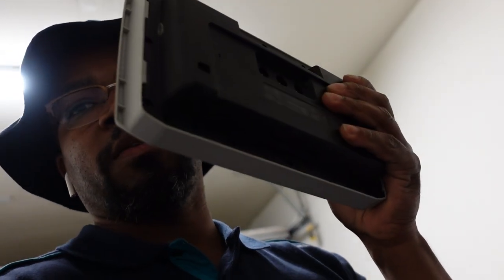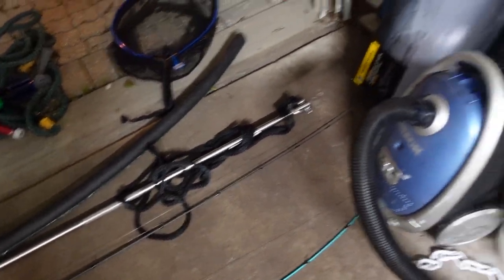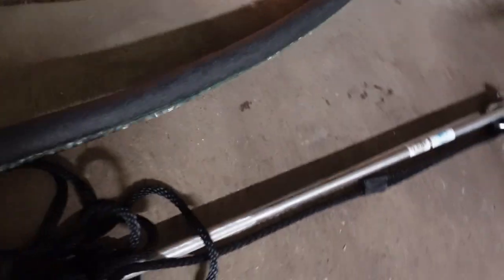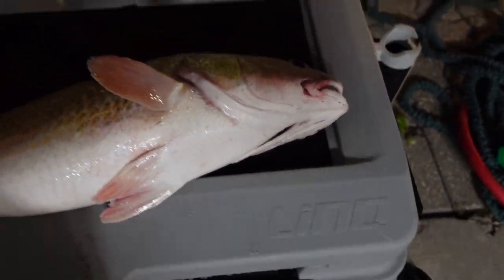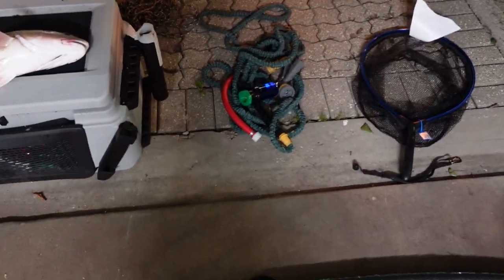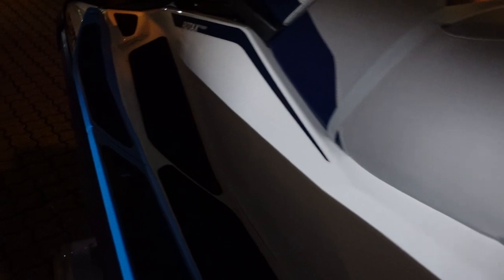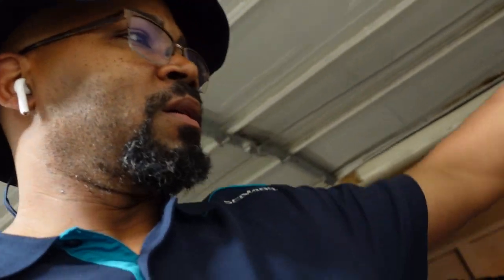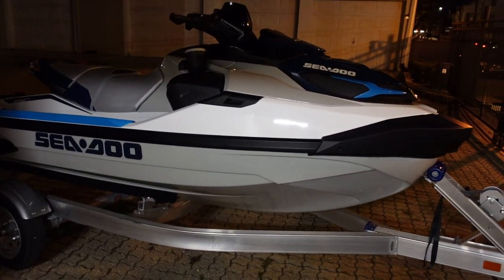My 2021 Sea-Doo Fish Pro setup and post trip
ase